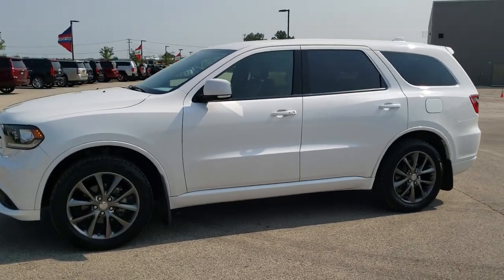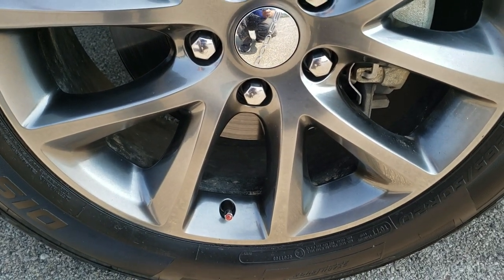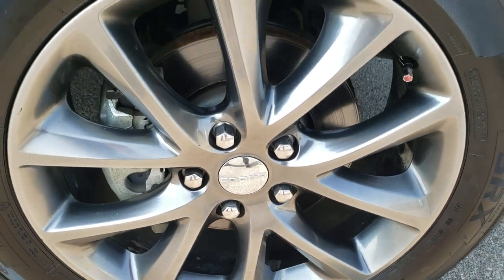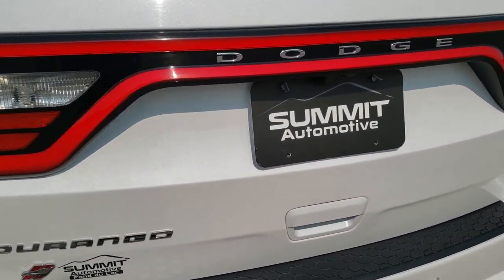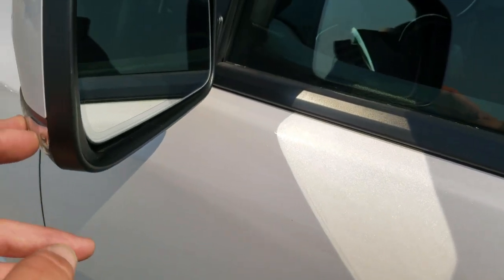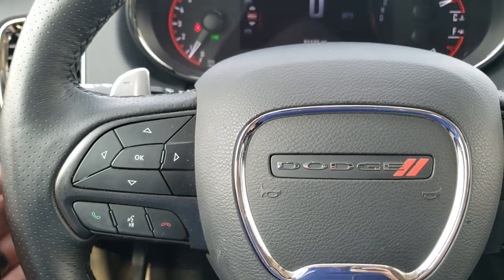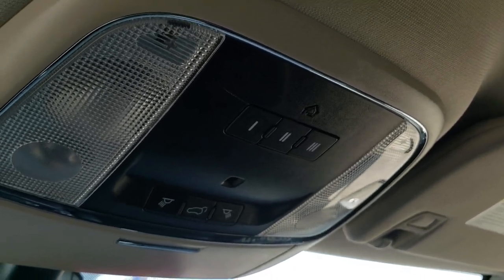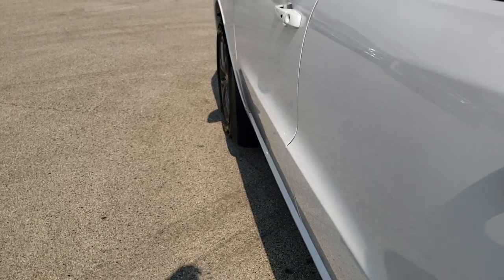2018 DODGE DURANGO GT AWD 7 PASSENGER TOW PACKAGE VICE WHITE WALK AROUND REVIEW SOLD! 10857 SUMMIT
This 2018 DODGE DURANGO GT AWD WITH 7 PASSENGER IN VICE WHITE METALLIC FOR SALE IN FOND DU LAC WISCONSIN 54935 is the vehicle we did walk around review of today.

Thank you for checking out this video of this 2018 DODGE DURANGO GT AWD WITH 7 PASSENGER IN VICE WHITE METALLIC FOR SALE IN FOND DU LAC WISCONSIN 54935

STOCK: 10857
PRICE: $26,999
MILES: 50,956
MAKE: DODGE
MODEL: DURANGO
VIN: 1C4RDJDG6JC133242
LOCATION: FOND DU LAC OSHKOSH WISCONSIN, 54937 TRUCKS ON 41

CLEAN TITLE HISTORY! 3.6 Liter DOHC V6 Engine, 295 Horsepower, GT Package, 8 Speed Automatic Transmission, Automatic Transmission Center Console Shifter, All Wheel Drive Four Wheel Drive AWD, Reverse Backup Camera Rearview Camera, Dual Rear Exhaust, Start / Stop Technology Start/Stop, Dual Power Heated Seats, Non Smoker, Black Ebony Leather Seats, Suede and Leathers Seats, Bucket Seats, Memory Driver's Seat, 2nd Row Heated Bench Seating, 3rd Row Seats Two Seater, Seven Passenger 7, Fold Flat Third Row Seats, Heated Power Mirrors with Built-in Directional Signals, Electronic Stability Control Traction Control ESC, Newer Cooper Discoverer SRX 265/50 R20 Tires, Factory Painted Alloy Rims Premium Wheels, Four Wheel Disc Brakes, HID High Intensity Discharge Headlights, LED Fog Lights, LED Running Lights, LED Tail Lamps, Reverse Sensors, Easy Fuel Capless Fuel Fill, Chrome Tipped Exhaust, AM / FM Radio Tuner, Sirius/XM Satellite Radio Capabilities Sirius / XM, 7 Inch Touch Screen Radio, U Connect Hands Free Bluetooth Hands-Free Phone System Blue Tooth, Auxiliary MP3 Jack Portable Audio Connection, USB Jack Portable Audio Connection, Enter-N-Go System Keyless Entry System, Keyless Entry with Factory Remote Start, Push Button Start, Power Raise and Close Rear Gate, Rear Window Defroster, Adjustable Height Seatbelts, Driver and Passenger Front Air Bags, L.A.T.C.H. Child Safety System, Side Curtain Air Bags SRS Safety Restraint System, 2nd Row Power Windows, Heated Steering Wheel Multi-Function Steering Wheel Controls, Homelink System with Three Programmable Buttons for Garage Doors, Lighting Systems & Security Systems, Compass, Outside Temperature Display and Mileage Display, Dual Multi-Zone Climate Control , Rear Air Controls, Weathertech Floormats, Carbon Fiber Dash And Door Trim, Air Conditioning AC, Cruise Control, Power Locks, Power Windows, Automatic Headlights Autolamp, Tilt/Telescope Steering Wheel, 115V / 150W Auxiliary Power Outlet, 5 Year / 60,000 Mile Remaining Powertrain Factory Warranty, Whichever comes first, Vice White Pearl, CLEAN AUTOCHECK! Very very clean inside and out! This is one of the sharpest 2018 Dodge Durango Suvs we have ever had on our lot! Make your move before this super clean 4wd is gone!

STOCK: 10857
PRICE: $26,999
MILES: 50,956
MAKE: DODGE
MODEL: DURANGO
VIN: 1C4RDJDG6JC133242